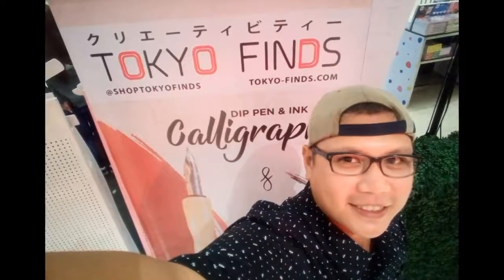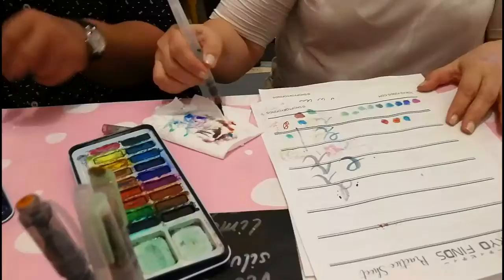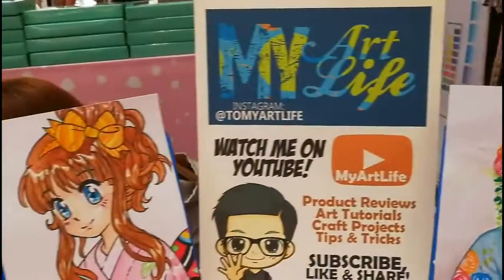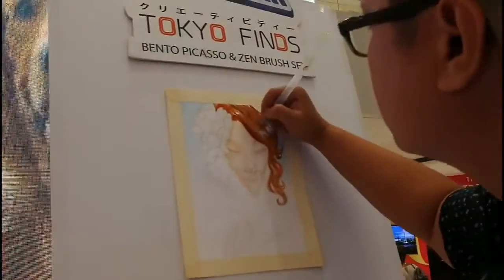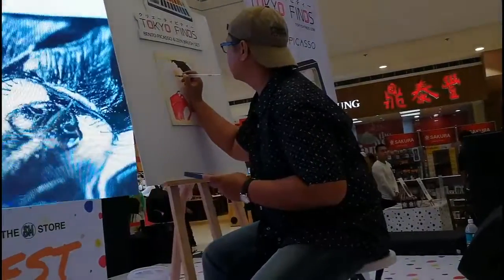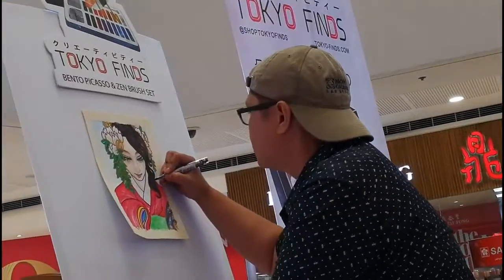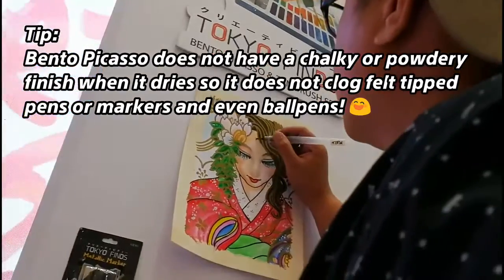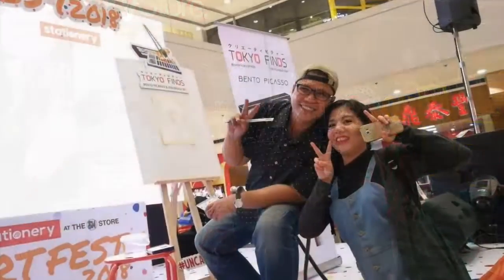A Day in the Life of Jimmie as a Tokyo Finds Demo Artist